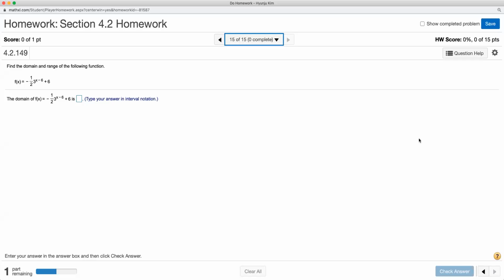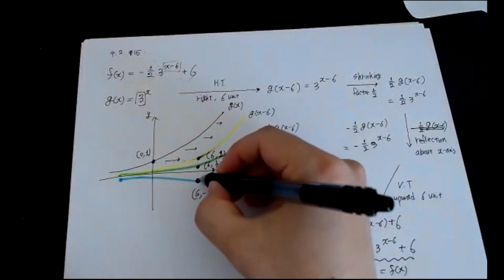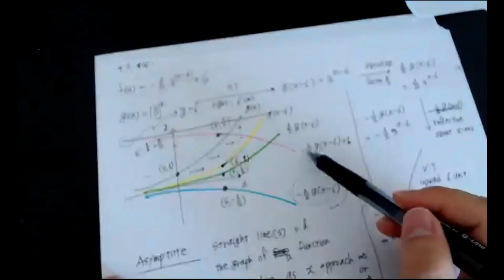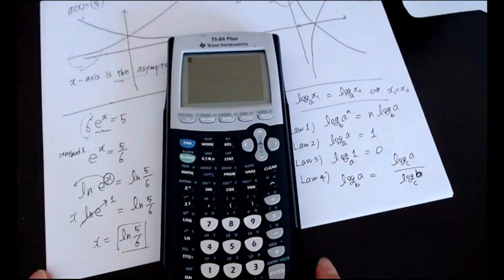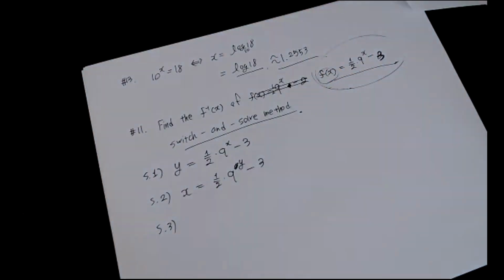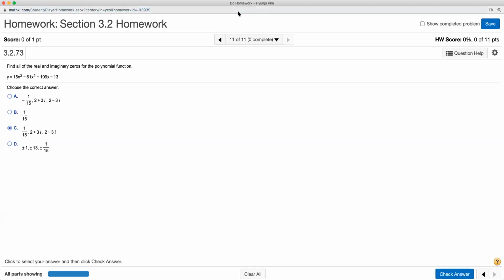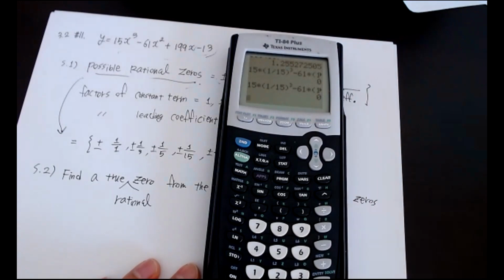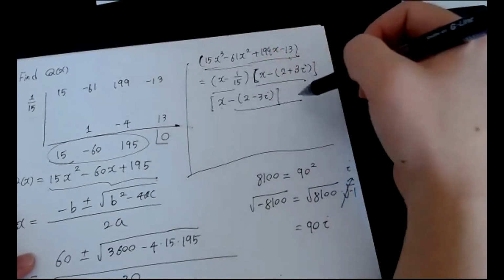College Algebra - Ch. 3 & 4 Exercises Part 1.